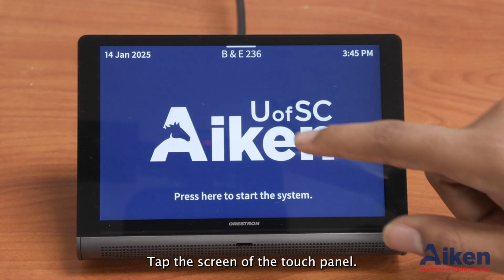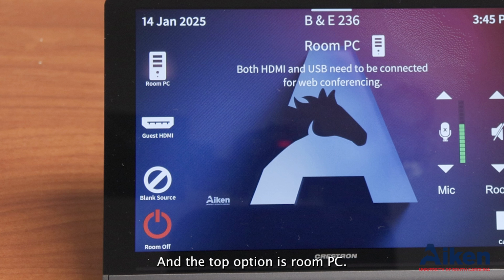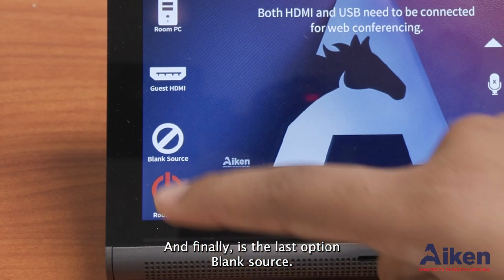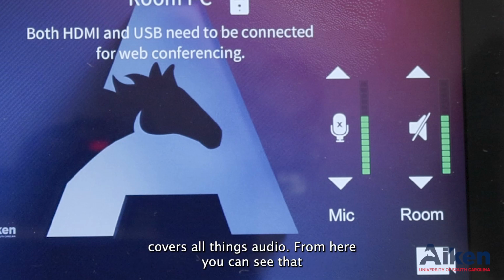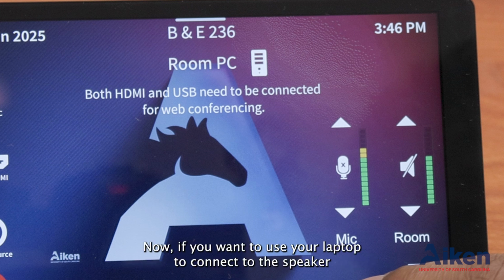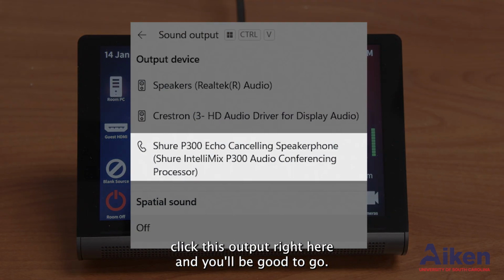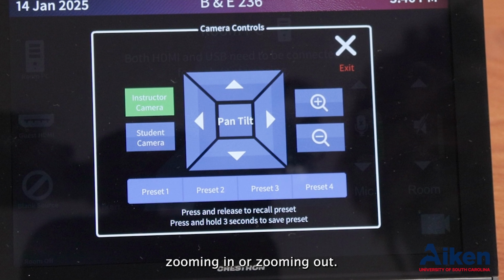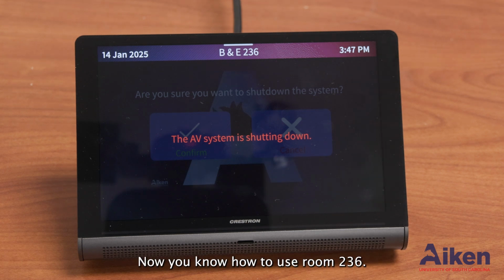B&E 236 Classroom Tutorial